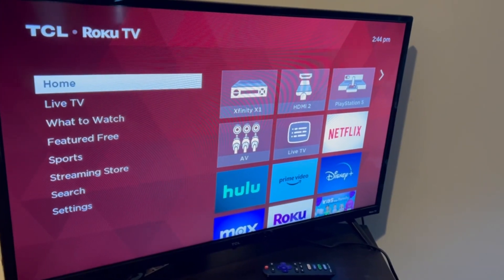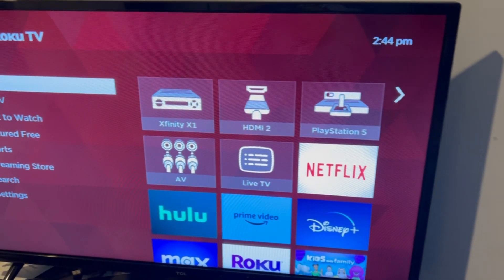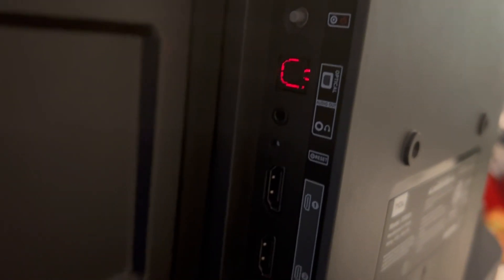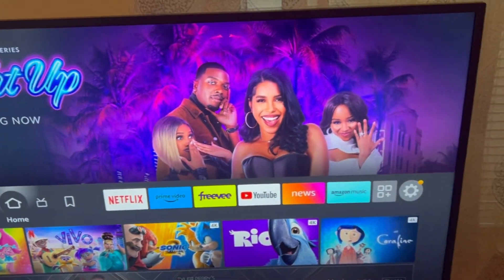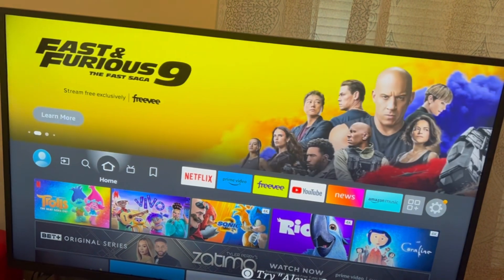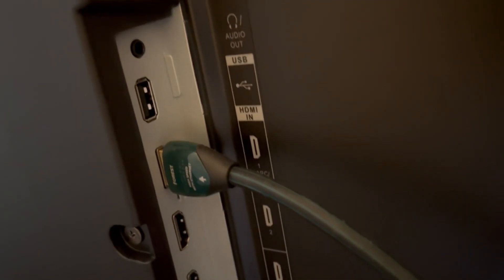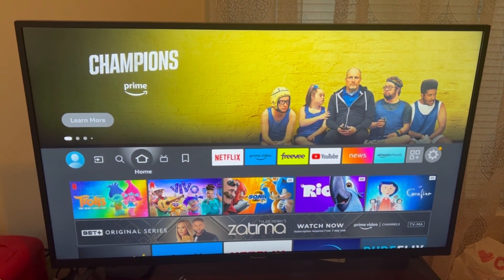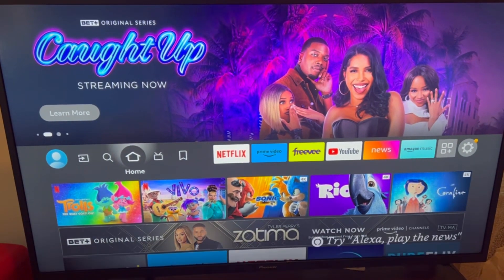What is the difference between Roku and Fire TV from Amazon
INSIGNIA 43-inch

TCL 32"

Do you prefer Roku or Fire TV?

Amazon storefront